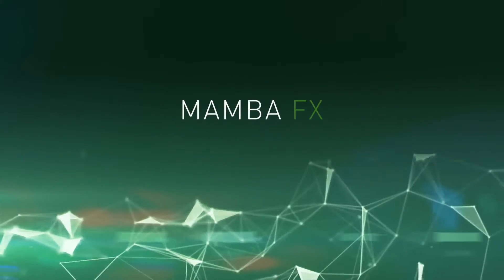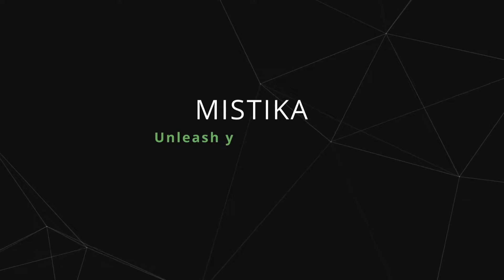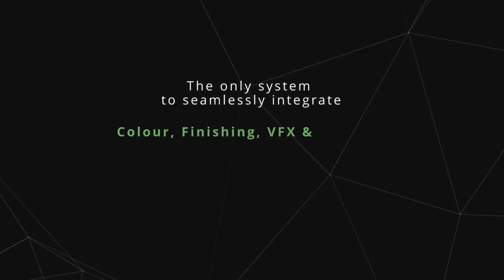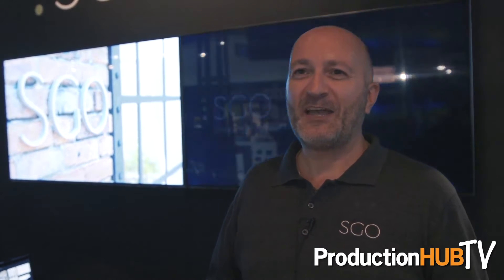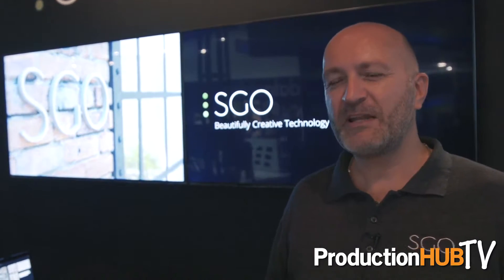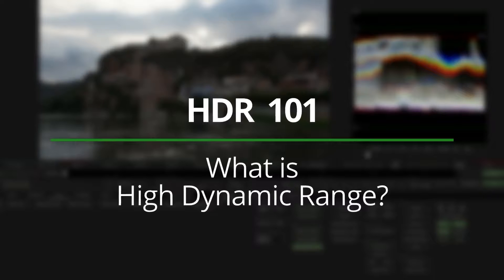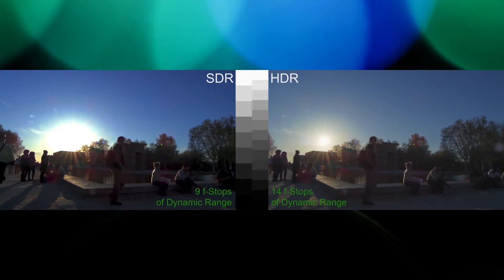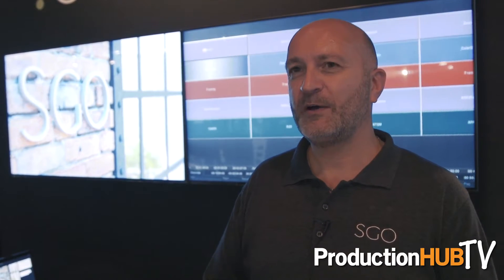SGO's Mistika V8.7 Showcases VR, HDR, and 8K Capabilities at IBC 2016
An interview from the 2016 International Broadcasting Convention in Amsterdam with Geoff Mills of SGO. SGO is an established leading developer of high-end solutions including its flagship DI and Stereo 3D system Mistika  post production systems and workflow solutions, including the Mamba FX compositing software for post production in broadcast, corporate, commercial and film. In this interview Geoff talks with us about the substantial number of new post-production tools SGO was showcasing that service the most demanding high end finishing for Virtual Reality (VR), High Dynamic Range (HDR) grading, and 8K post production.

Mistika 8.7 introduces a multitude of Immersive Reality VR specific functions. The toolset, that integrates into existing Mistika Stereo 3D toolsets, allows users to roto shapes that distort and dynamically adapt to the spherical VR space, allowing for realtime playback and colour grading. Additionally, the latest version of Mistika offers VR streaming capabilities directly to tablets, phones and other network enabled devices; such as Samsung GEAR VR were shown at the show.

Version 8.7 of Mistika benefits from editorial auto-conform interface that will provide users with smart filters and matching tools enabling users to import and link an ever growing variety of client provided AAF, EDL, and XML timelines to the intended original media. The NEW tools will also make it easier for clients to auto-conform against untouched source footage as well as re-auto-conform against already worked on media.

Furthermore, Mistika 8.7 showcases several colour selection Keyers, such as the 3D keyer, RGB keyer, improved HSL keyer, unique 4th ball highlight recovery tool, HDR mode, and expanded HDR range sliders. These enable users to work well outside of the standard 0 – 100% video range.